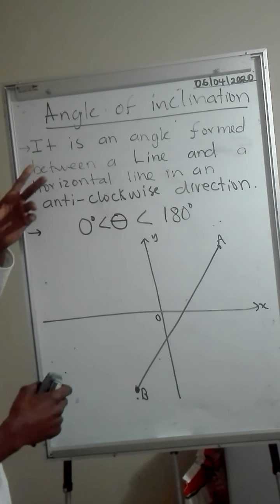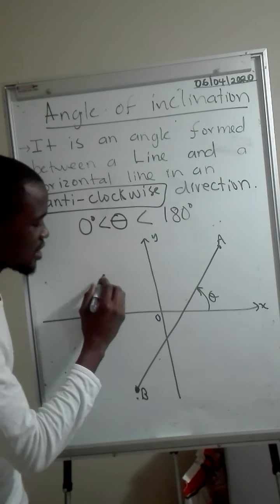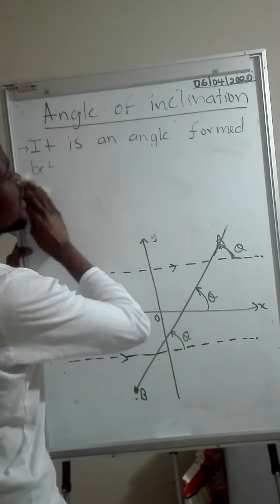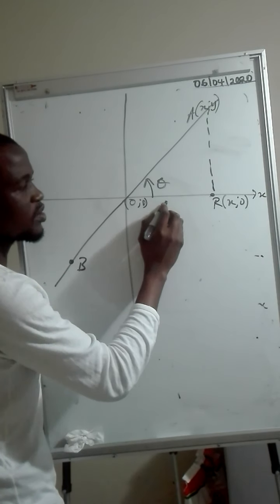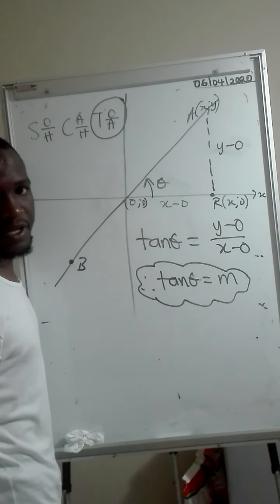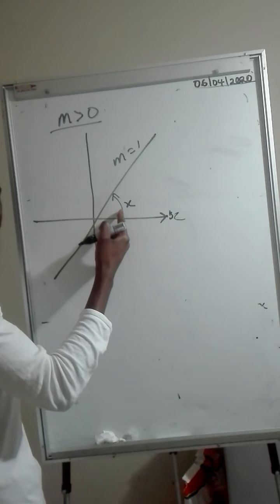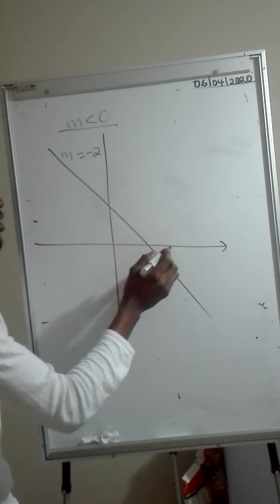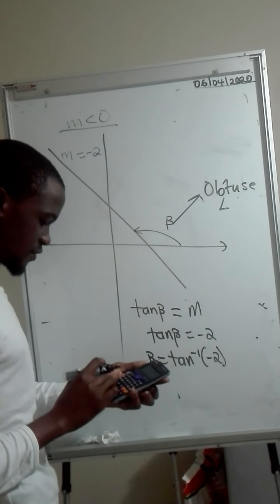Angle of Inclination by Tancow